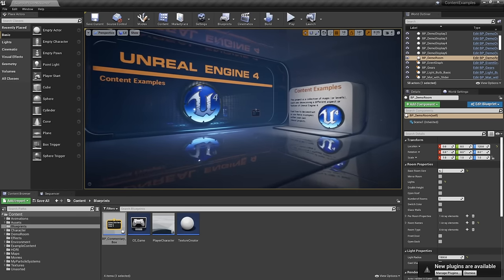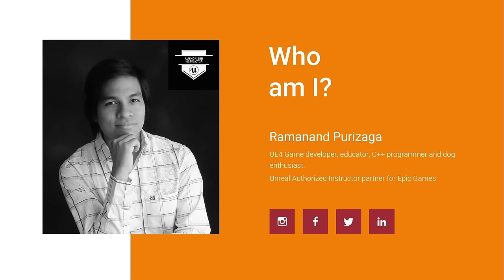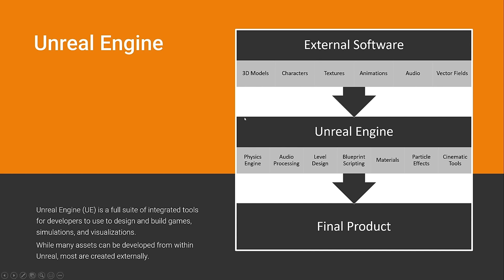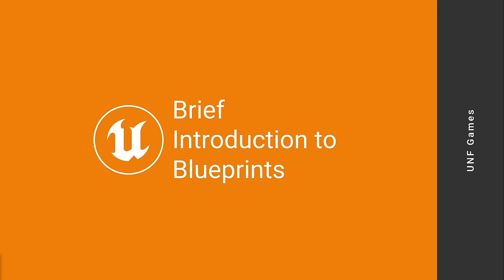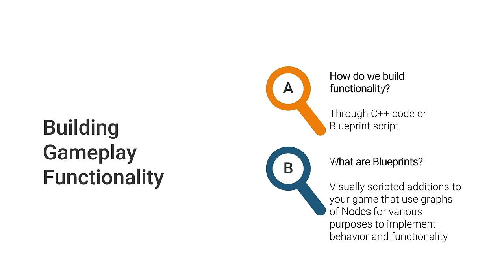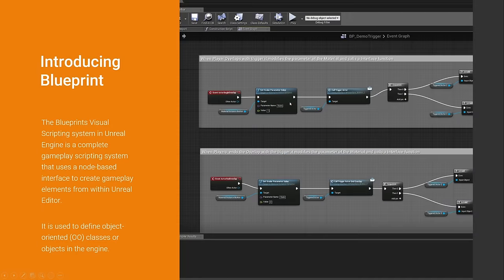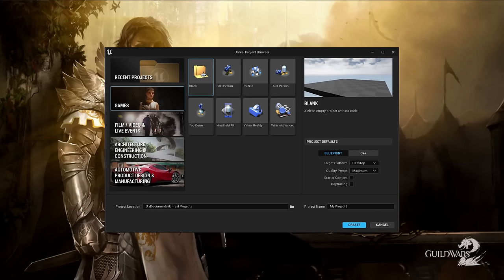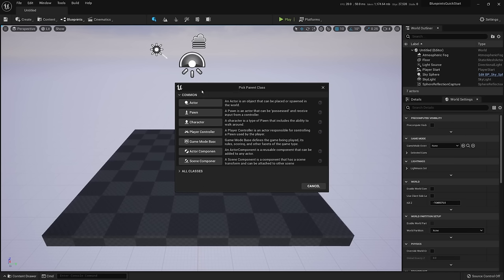Unreal Engine 5 Beginner Blueprints Tutorial - Complete Introduction to Blueprints from ZERO to HERO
Learn Blueprints in Unreal Engine 5 with this in depth tutorial!

By the end of this tutorial you will become confident to code mechanics for your games using Blueprints in Unreal Engine 5. This will be a real from zero to hero journey!

You will learn the best practices to use Blueprints. A real step by step guide that will help you to go to the right path. No longer you will be confused when learning to code.

This complete Blueprint course will help you to quick start your journey into Game Development by giving you the tools and knowledge you need to create your games.

Timestamps:
0:00:00 Introduction
0:00:57 Brief Introduction to Unreal Engine
0:05:26 Brief Introduction to Game Scripting & Blueprints
0:10:28 Getting used to the Blueprint Editor: Blueprint Creation
0:14:39 Blueprint Editor Tabs
0:16:55 Blueprint Editor Elements: Menu
0:18:54 Blueprint Editor Elements: Toolbar
0:26:30 Blueprint Editor Elements: Components
0:32:27 Blueprint Editor Elements: My Blueprint panel
0:37:48 Blueprint Editor Elements: Details panel
0:42:10 Gameplay Scripting Fundamentals: The Construction Script
0:56:01 Event Graph: Events
1:02:30 Event Graph: Custom Events
1:06:55 Event Graph: Functions
1:09:13 Event Graph: Events and Functions, what is the difference?
1:21:32 Frequent Events: Begin Play
1:23:56 Frequent Events: Tick
1:32:19 Ways to control the time of execution: Delay
1:35:51 Timers
1:42:37 Timelines
1:58:51 Controlling the execution flow: Branches
2:07:26 Sequences
2:10:29 Flip Flop
2:13:27 Do Once/Do N
2:18:58 Gates
2:22:31 Loops
2:36:42 Coin Procedural Spawn Clean Up
2:41:57 Common Data Structures: Enums
2:53:02 Structures
3:00:48 Data Tables